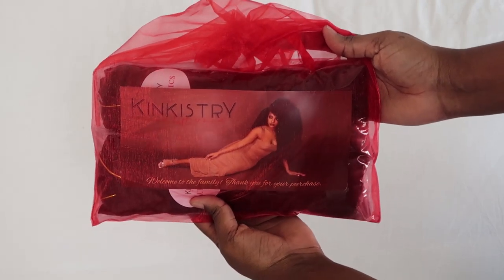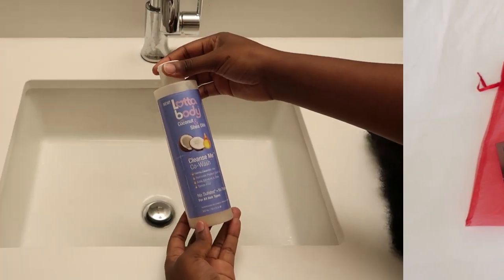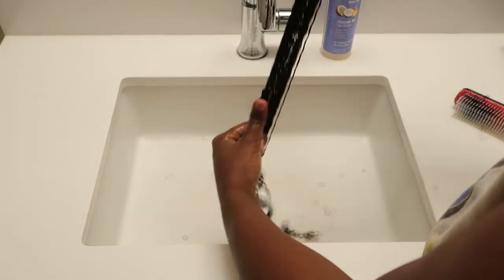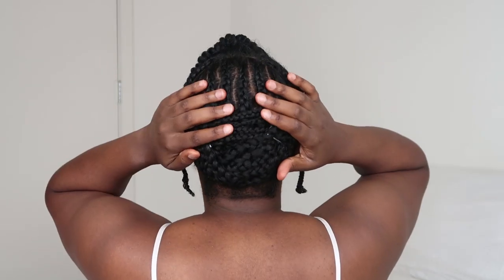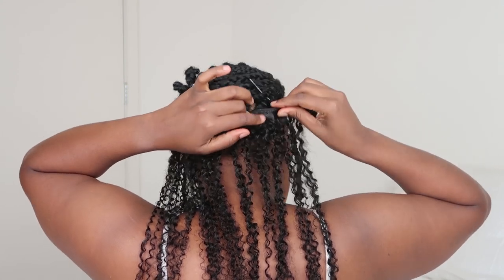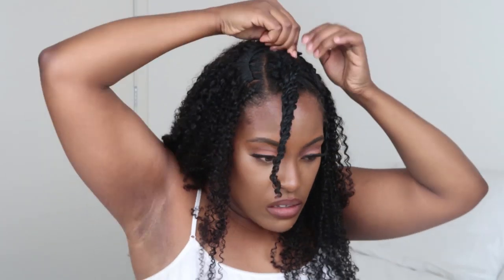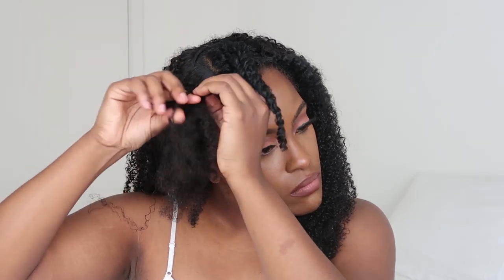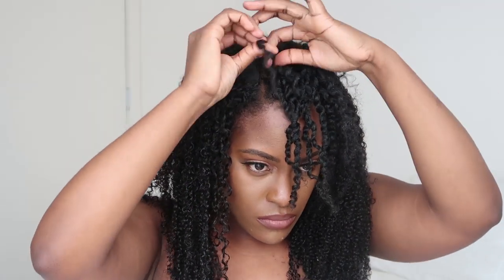HOW TO INSTALL NATURAL HAIR CLIP INS FOR BEGINNERS ft. Kinkistry Kurlgenics | Mia A. Brumfield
Hey guys! I'm back with another hair tutorial. Today I'm sharing how to install natural hair clip ins for beginners. I recently purchased these curly hair clip ins from Kinkistry and they are so amazing! This was my first time ever wearing clip in extensions and I loved how easy it was to switch up my look! I used two bundles in order to cover my full head. The Kurlgenics extensions are made to mimic 3C-4A hair textures but can blend with a variety of textures with a little work.  Product details are listed below.

Products Used:

EBIN New York 24 Hour Edge Tamer (extra mega hold)

Mia

Technical Info:
Camera: Canon T5i & Canon G7X Mark II
Editing: Adobe Premiere Pro